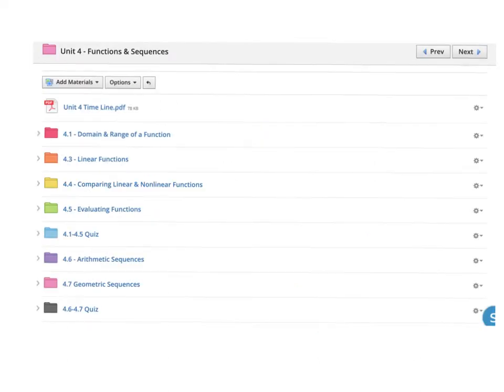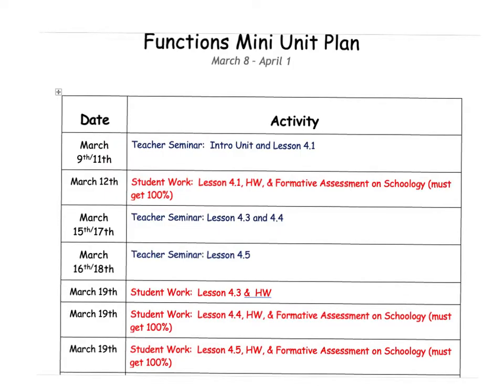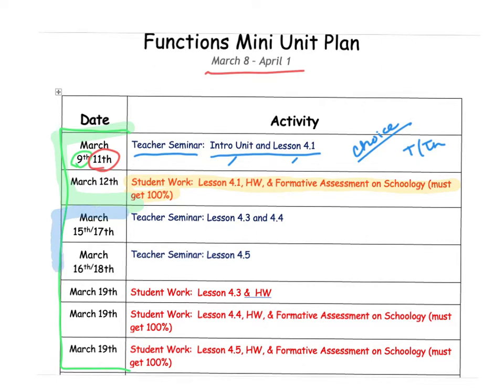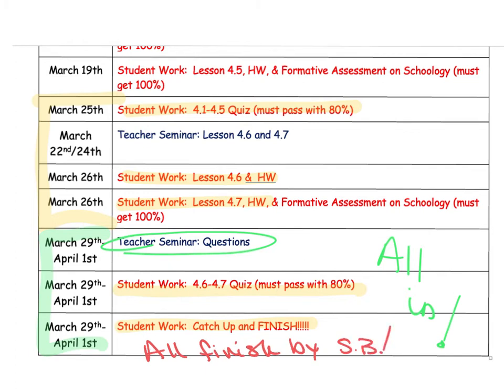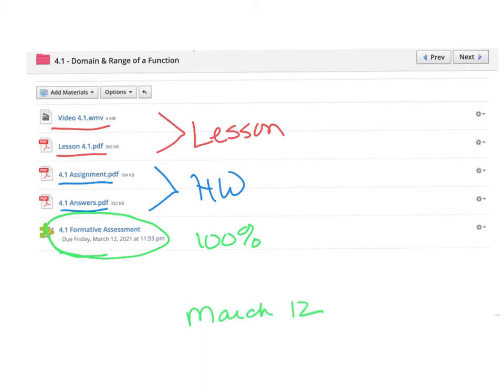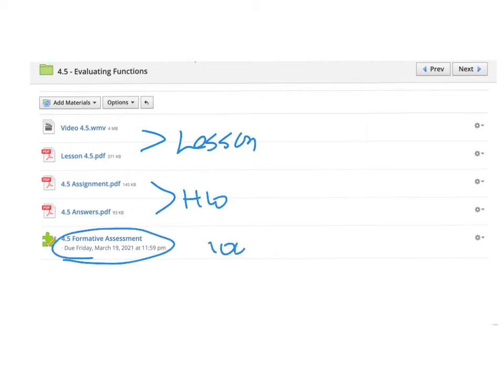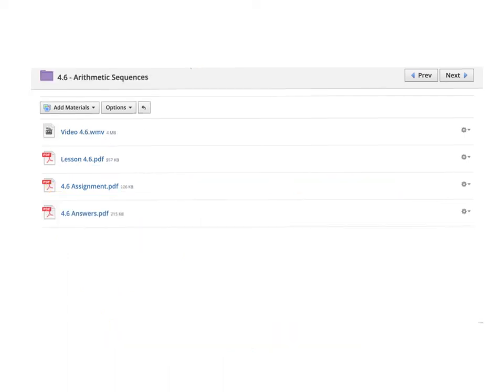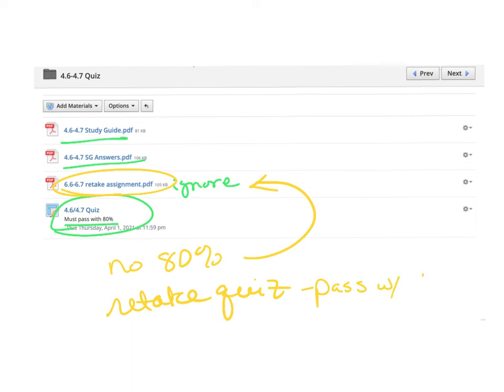Self Paced Functions & Sequences